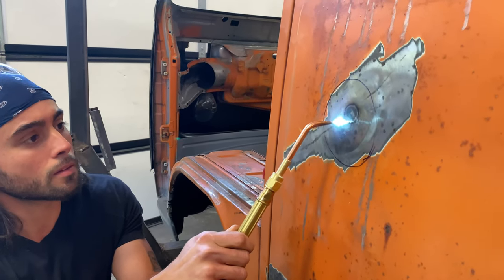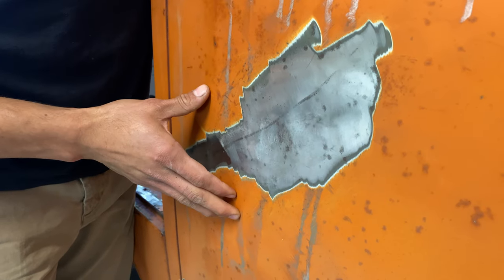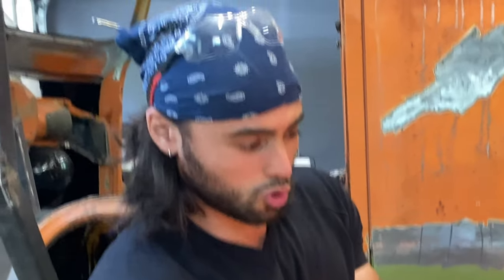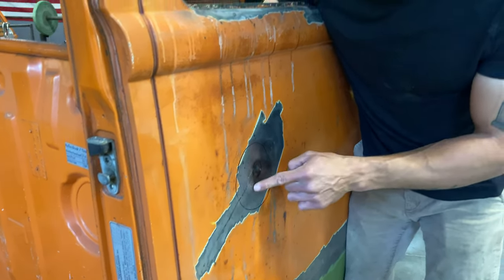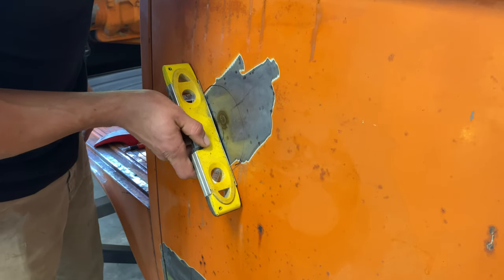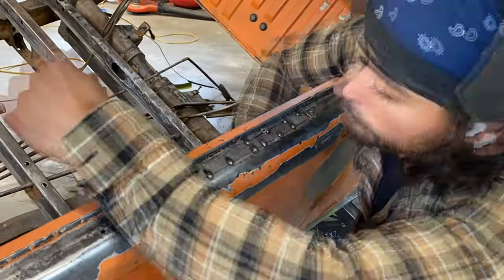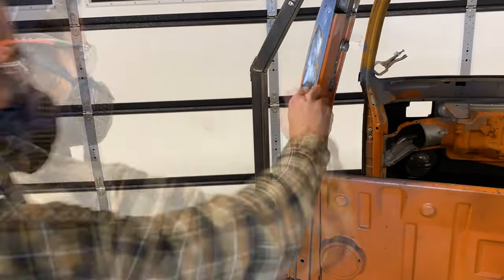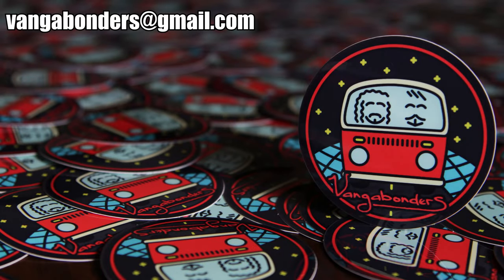Using a Torch to Shrink Body Panels | VW Bus Restoration Episode 40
On this episode we learn how to shrink metal to repair some oil canning on our side panel caused by stretching the metal with improper use of hammer and dolly and repair rust on the window sill area.

Timestamps:
Intro: 0:00
Removing rust from window sill using wire wheel: 0:23
Explaining why shrinking the metal is necessary: 1:06
Shrinking the metal using the torch: 2:54
Smoothing out the dent: 5:02
Repairing Rusty Window sill: 6:21
Outro: 9:38